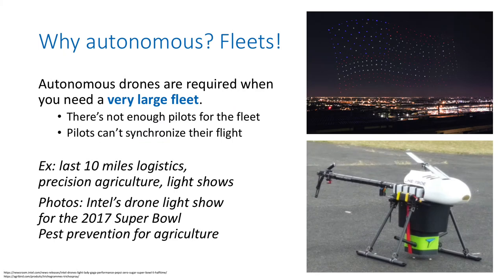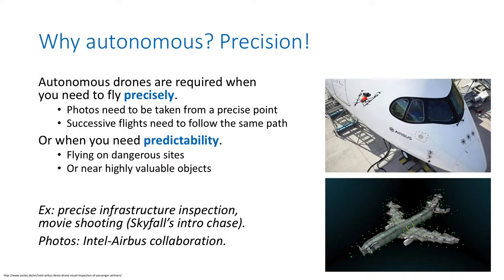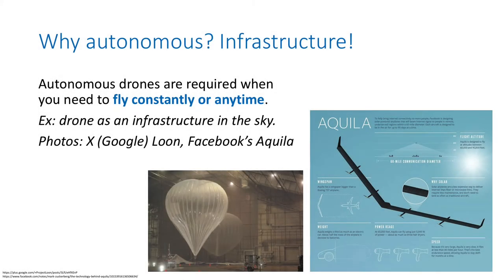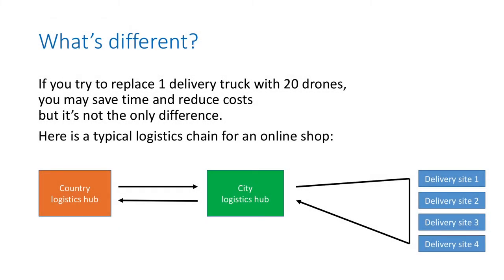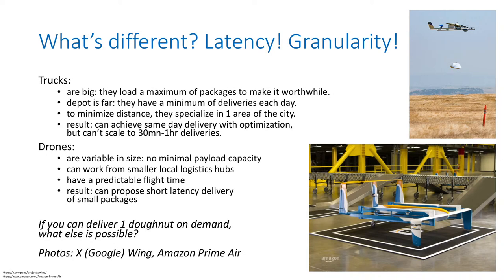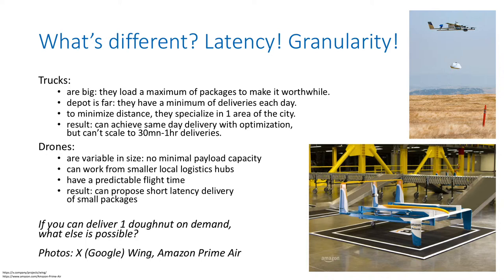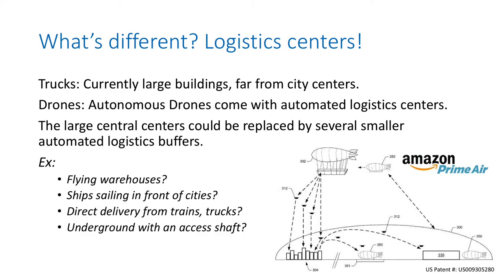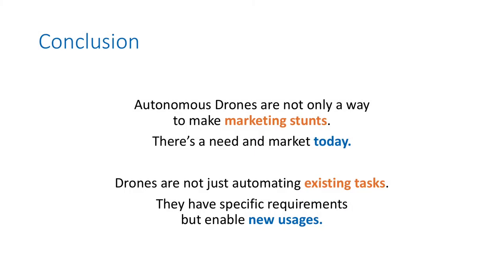Autonomous Drone Engineer - A2 - Usage Models